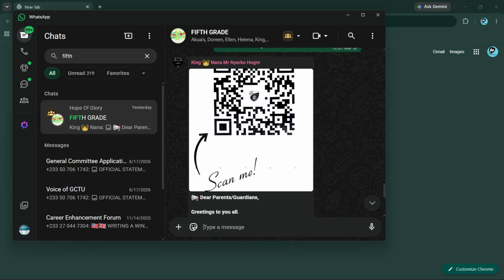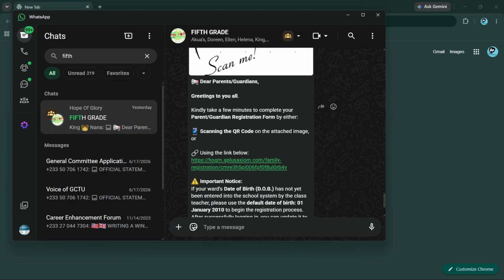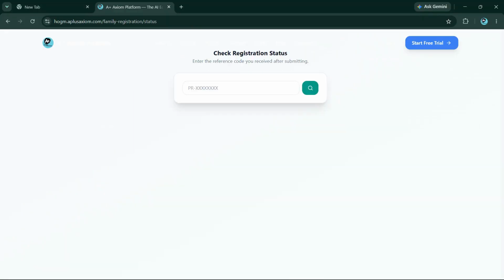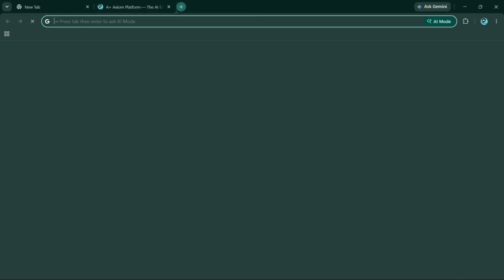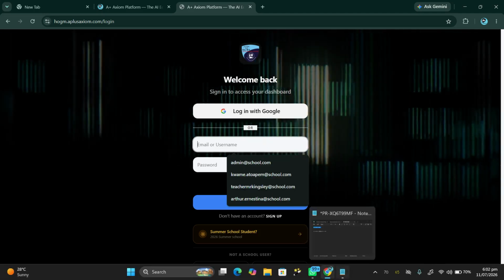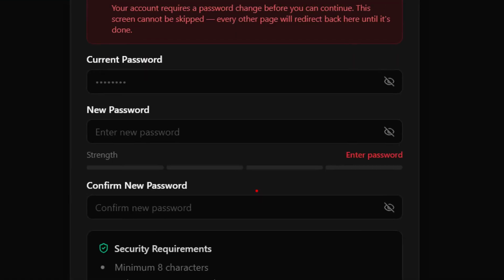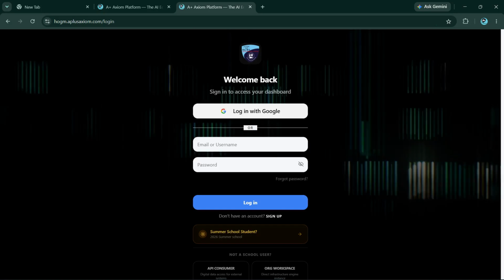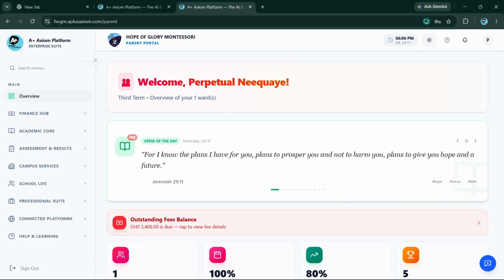ACCESSING THE PARENT PORTAL ON THE APLUSAXIOM